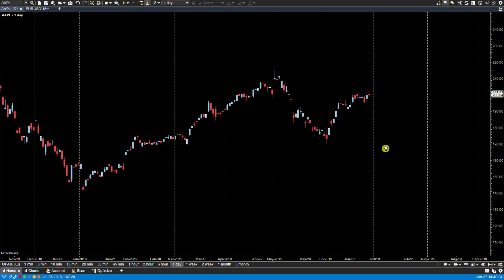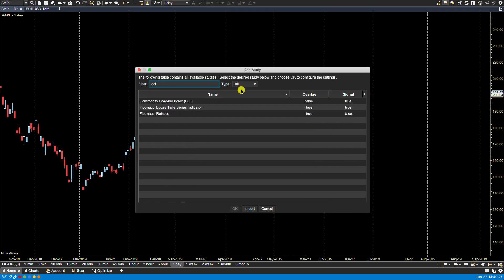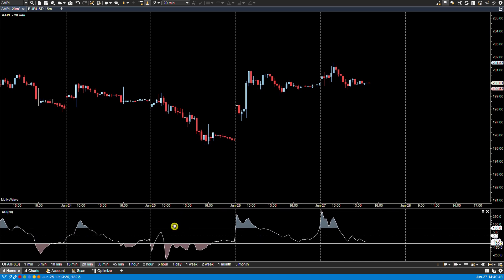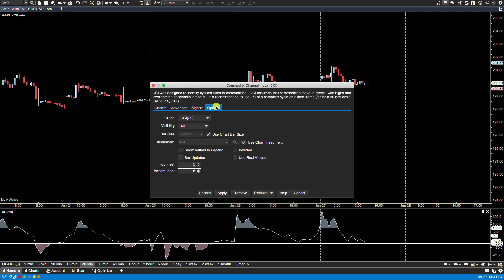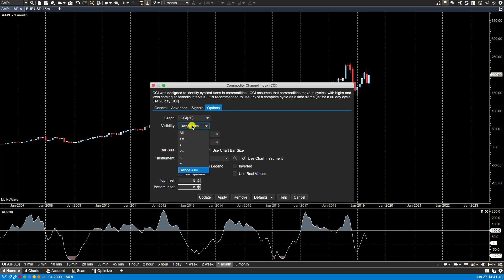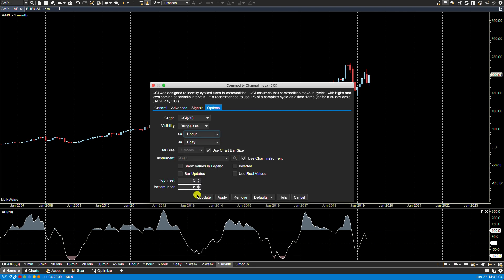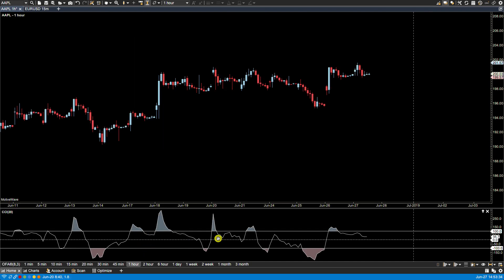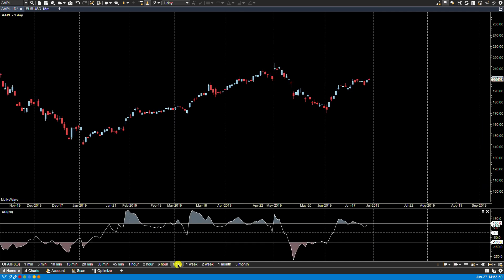Study Visibility in MotiveWave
How to change the visibility options for a Study (show the study on certain time frames but not others) in the MotiveWave trading software.